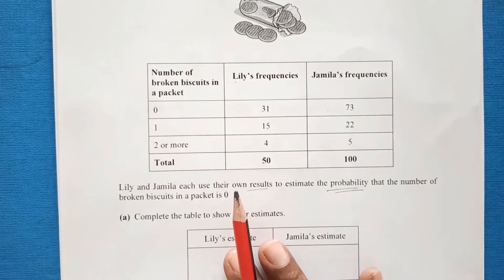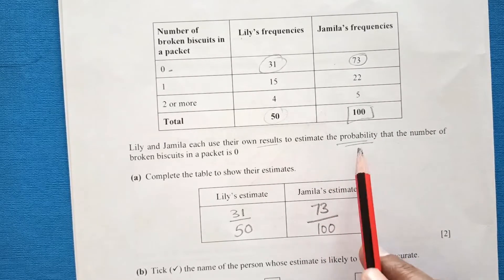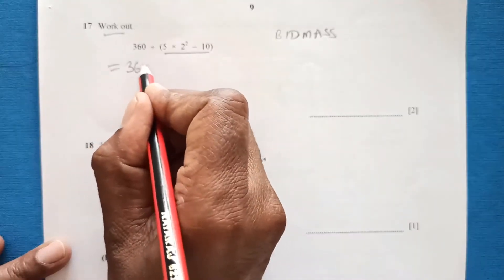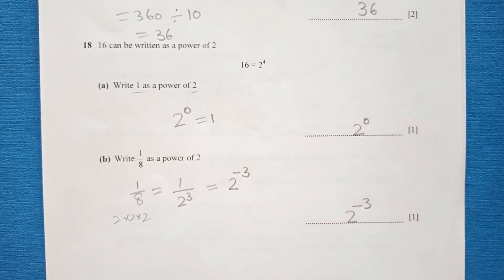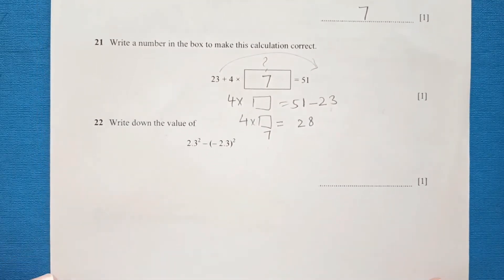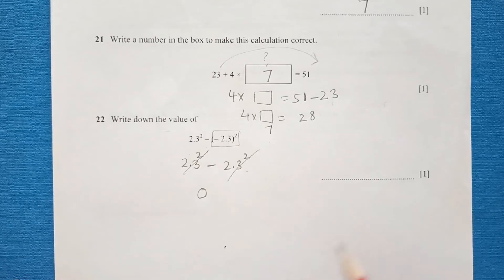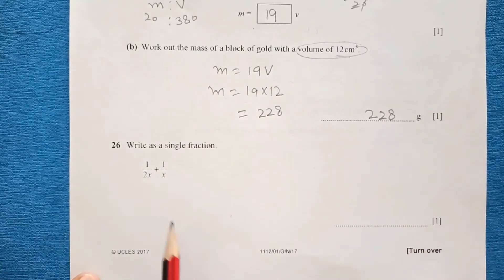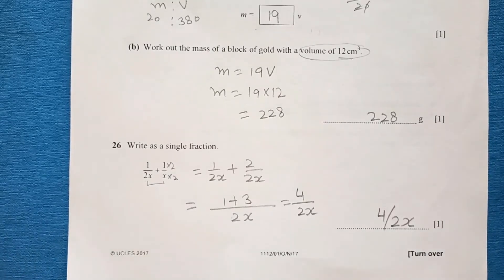Cambridge Lower Secondary Maths Past Paper -October 2017/Paper 1 (1112/01) -Question No. 16 to 28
This video explains fully the solutions of Checkpoint Mathematics OCTOBER 2016 /Paper 1-PART 2 (QUESTIONS 1 to 15)

Checkpoint Mathematics Worked Solutions of Past Papers Cambridge Lower Secondary Maths Past Paper -October 2017/Paper 1 (1112/01) -Question 16 to 28

Follow the link for the first part this paper